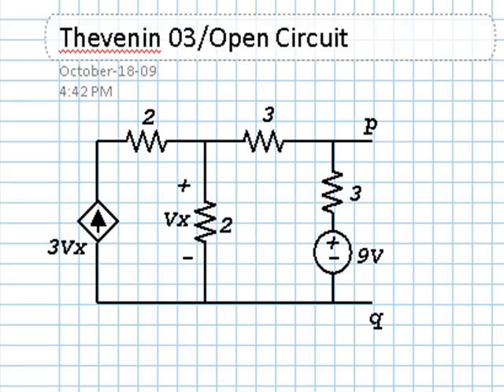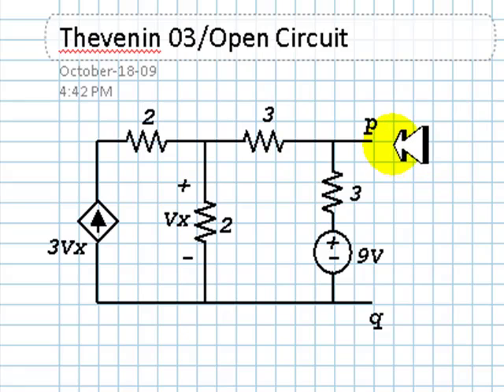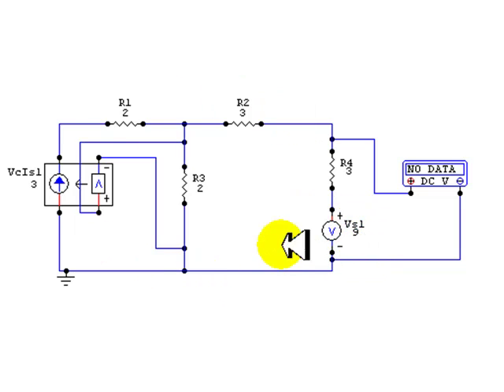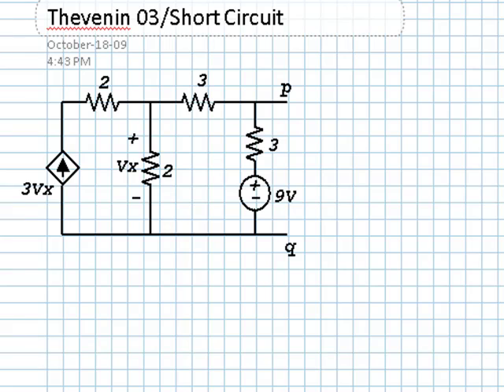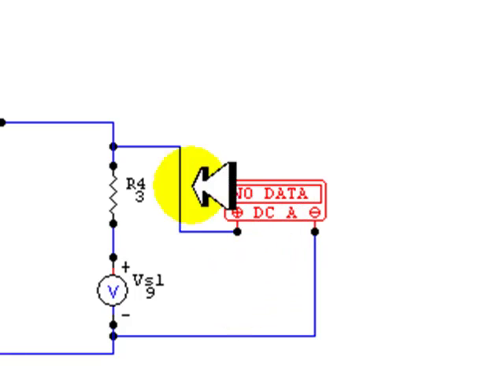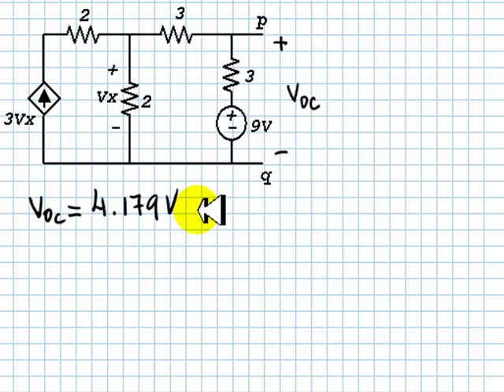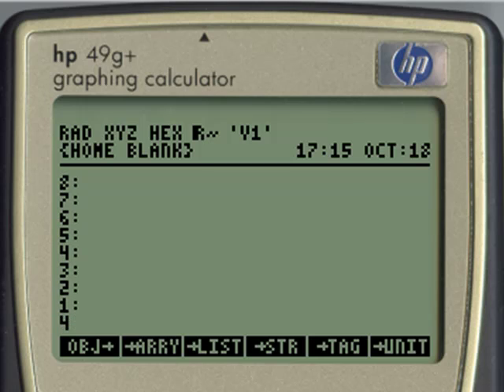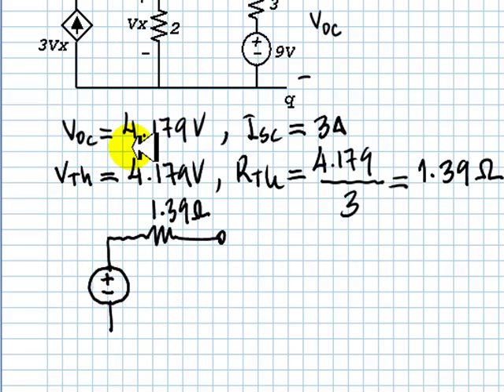EECE 251 Third Tutorial on Thevenin Equivalents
A circuit with controlled sources ... TAKE I ... the stage.